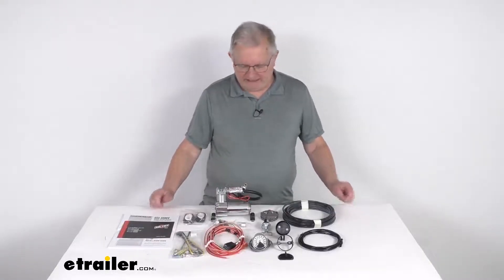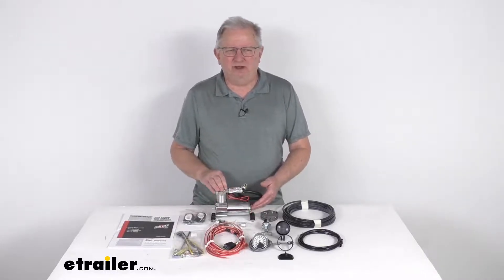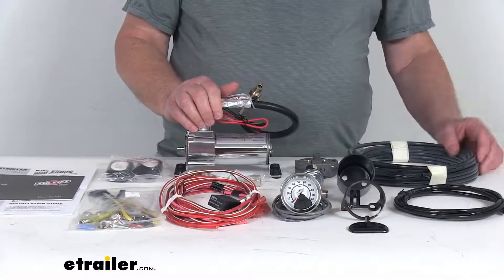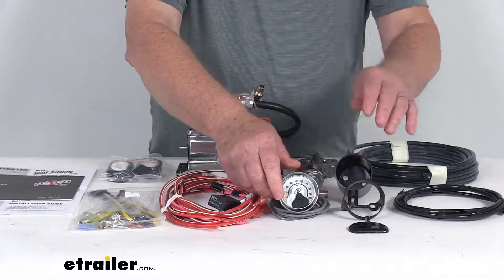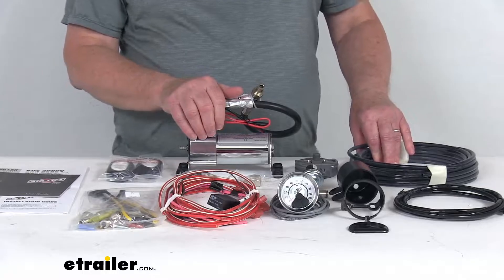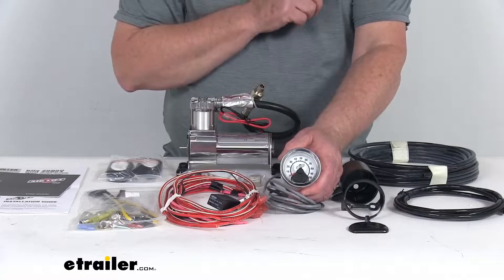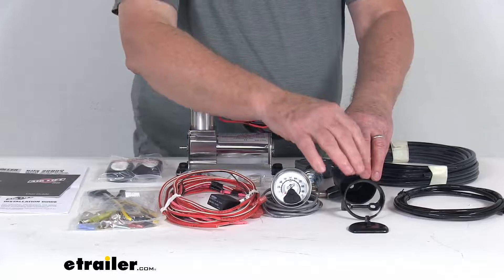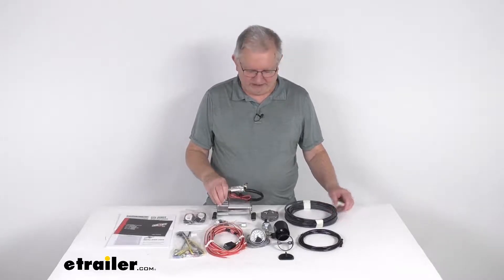etrailer | Review of Air Lift Air Suspension Compressor Kit - Wired Control - AL25854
Click for more info and reviews of this Air Lift Air Bag Compressor Kit:

Hello everybody, this is Jeff at etrailer.com. Today we're gonna take a look at this Air Lift Heavy-Duty Single Path Load Controller Compressor System for Air Helper Springs. Now low air pressure is the leading cause of air spring failure. And to avoid this, you must either regularly monitor your air springs or find a device that'll do it for you. And this Air Lift Load Controller here will do just that. Basically, if your air pressure in your air springs will fall below the minimum safe level of 5 PSI, the system's low pressure sensor detects the decrease in the air pressure.

And then this heavy-duty compressor will activate automatically to adjust the pressure as needed. So if your particular application requires you also to maintain a minimum of 10 PSI in your air springs, you can also set the system to activate when that air pressure is below 10 PSI. Now this is perfect for heavy-duty and commercial applications and frequent hauling or towing. Now the kit will include everything shown here on the table. We'll start with this heavy-duty compressor with all your hardware needed.

Comes with the airlines. Comes with this single analog gauge with the mounting brackets, three different mounting brackets to install it and the airline fittings for that. Comes with the wiring harness. And over here, it also has a nice user's guide and instruction manual. Now, this compressor system will let you monitor and adjust one pair of air springs with a single path in-cab controller.

This will help you maintain equal air pressure in both springs for the front to back leveling. This will automatically restore your air spring pressure when it's too low. It'll detect when that air pressure in your helper springs falls below your minimum safe level and it'll help keep the air pressure above that minimum level to ensure long spring life. The gauge itself right here is a compact single gauge that you put in your cab. This will let you monitor and adjust one pair of air springs.

If you notice, built right here into the face of the gauge is a one touch push button control. That'll allow you to inflate or deflate your air springs while monitoring the PSI. And if you notice PSI goes from 0, all the way up to a hundred PSI. Does come with the three different mounts here. These mounts, lets your mounts your gauge on your dash or even in your dash. And the gauge itself is a standard gauge size, it'll fit most of your custom pillar pods or dash mounts. Now this kit is compatible with any brand of air springs. But that should do it for the review on the Air Lift Heavy-Duty Single Path Load Controller Compressor System for the Air Helper Springs..